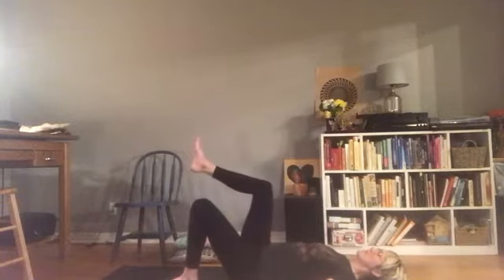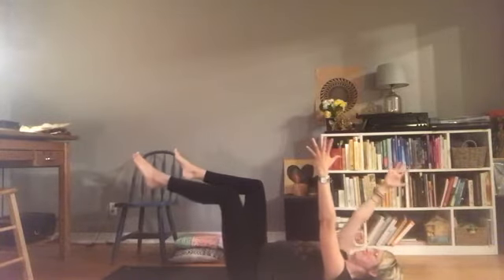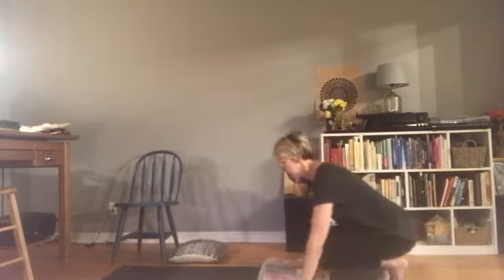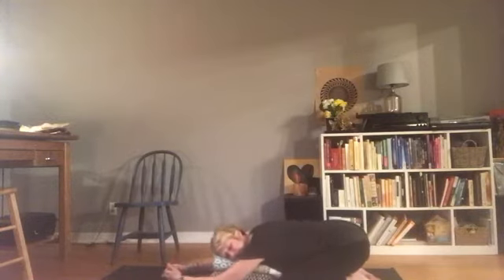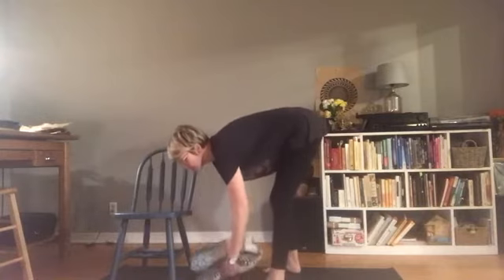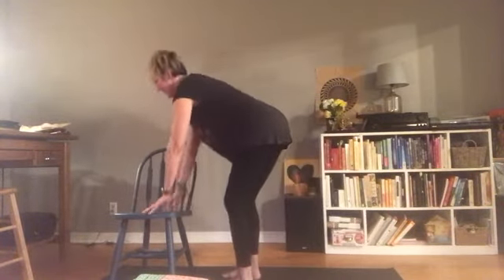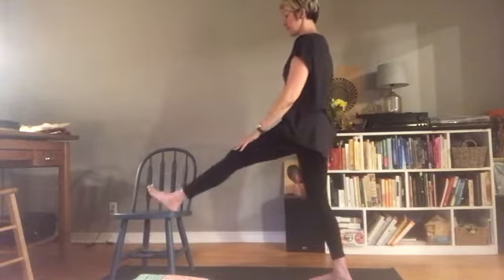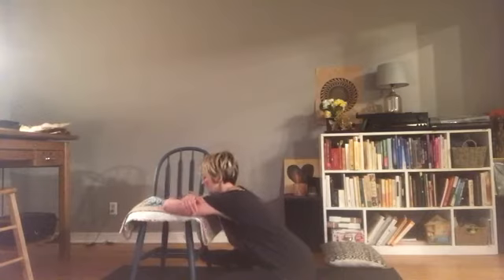Being supportive in your practice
Join Beth for a practice in learning how to support yourself on and off your mat.

Humble Warrior Collective is a non-profit and our trauma informed yoga teachers make their living by providing access to these tools. If you can, please consider a $$ donation to support HWC’s mission and our teachers.